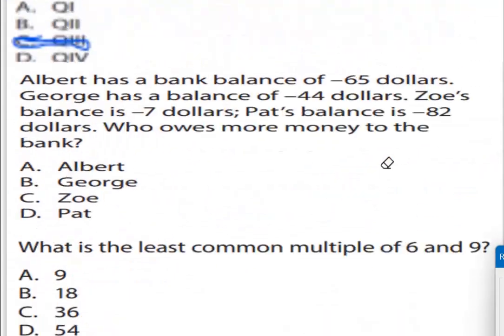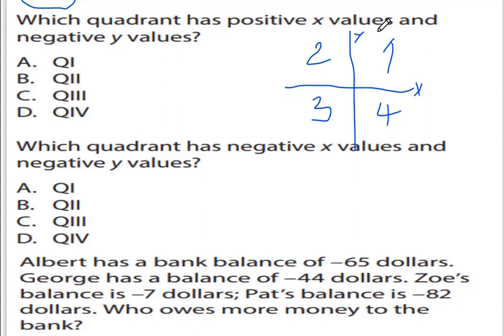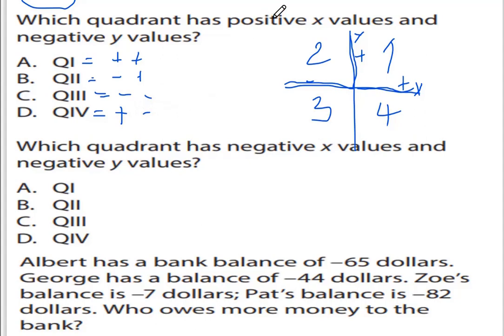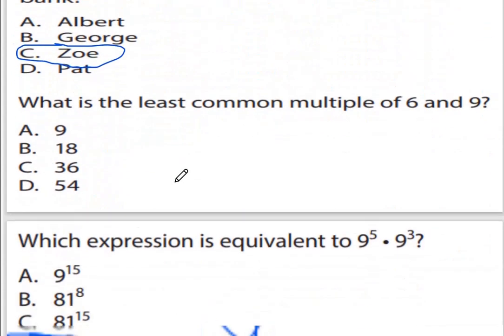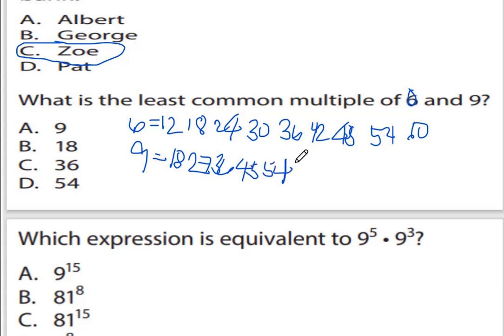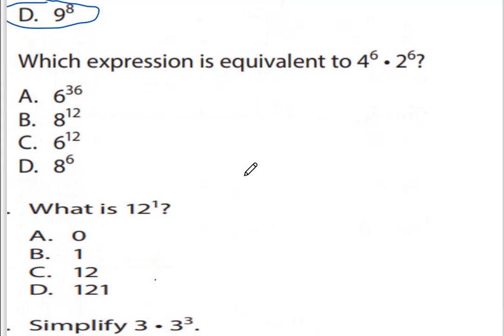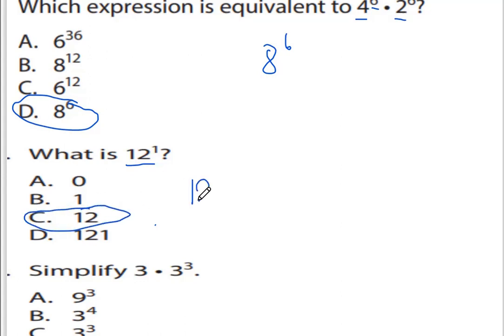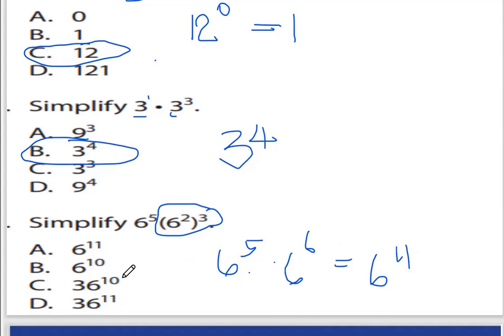GED MATH TEST PREP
Rationale on some of the actual GED question in mathematical reasoning.